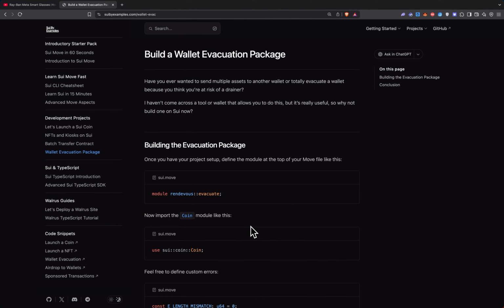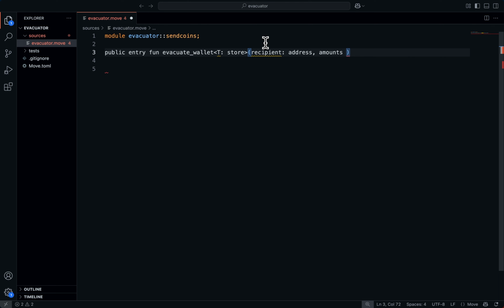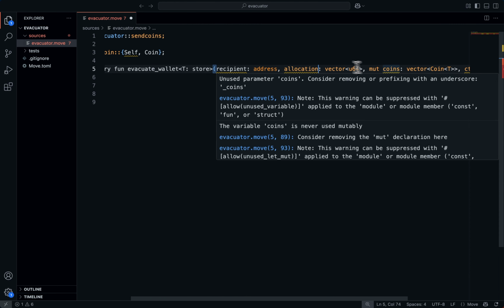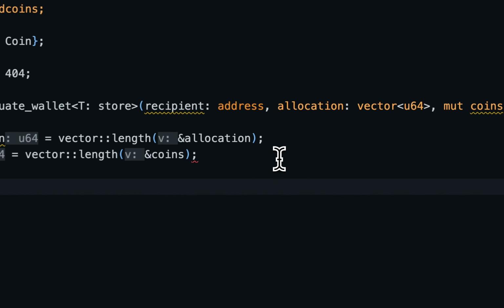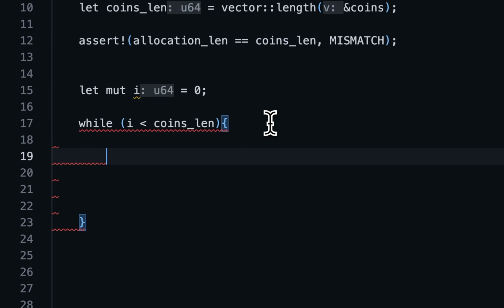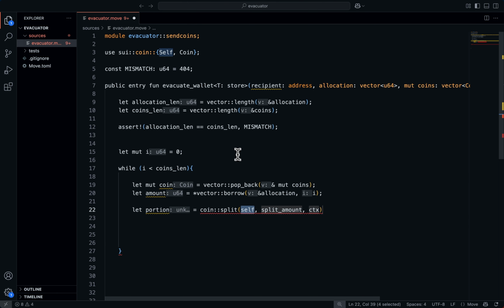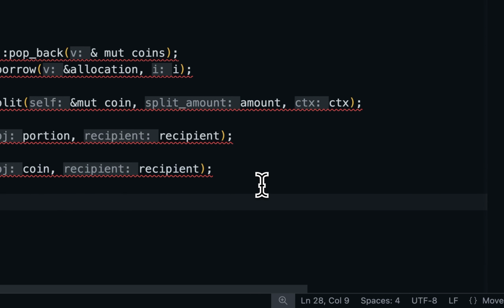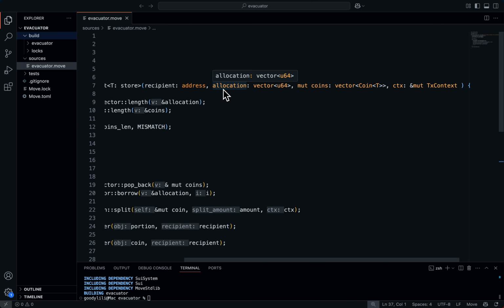07 Let's Write a Token Batch Transfer Package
In this video, I walk you through how to build a wallet evacuation package on Sui. This tool lets you send multiple assets to another address in one go, especially in emergency or compromised-wallet scenarios.

🔐 Whether you're building wallet safety tools or just want full transfer control, this pattern gives you what most wallets don’t.

🔍 What You’ll Learn:

Creating an evacuate_wallet function in Move

Transferring multiple coins and objects in a single transaction

Validating amounts and inputs with custom error codes

Structuring secure, reusable smart contract logic

How to loop through coins and handle mismatched inputs